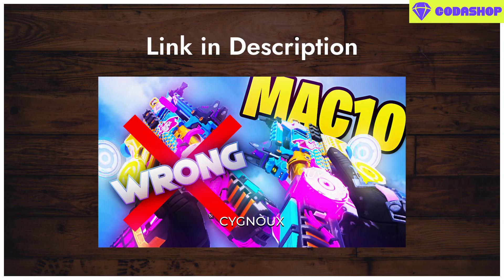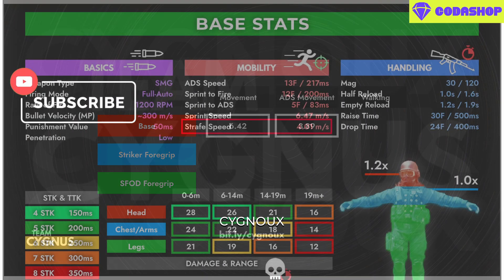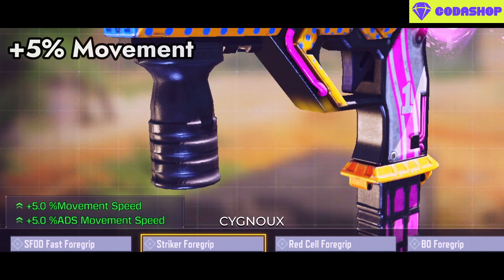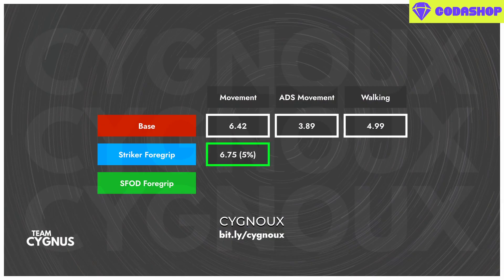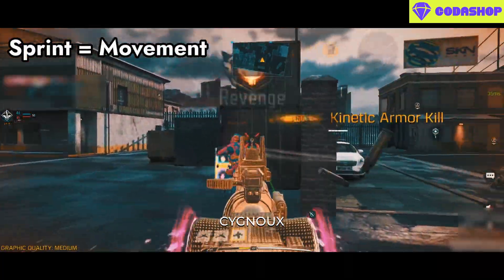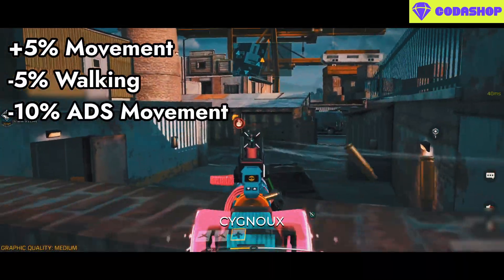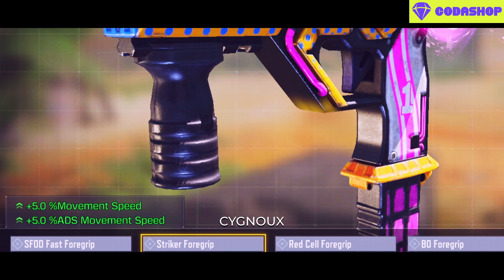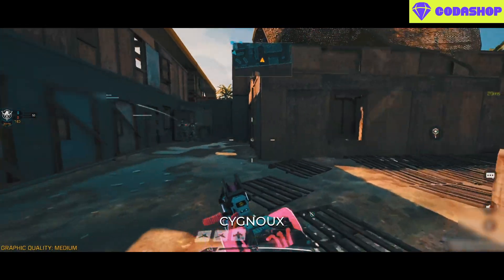The BEST Attachment For Mac10 Gunsmith No One Uses (SFOD Fast Foregrip)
BEST Foregrip Attachment for Mac10: SFOD Foregrip vs Striker Foregrip! Best Mac10 Attachments in Call of Duty Mobile: Mac 10 Gunsmith & Mac10 Loadout in COD Mobile! Mac10 CODM & best Mac 10 build? Aggressive Mac10 Gunsmith + Hipfire Mac 10 Gunsmith BR + Long Range Mac10 Loadout